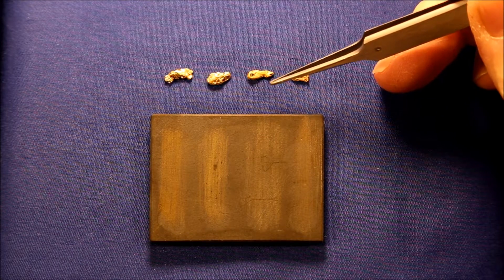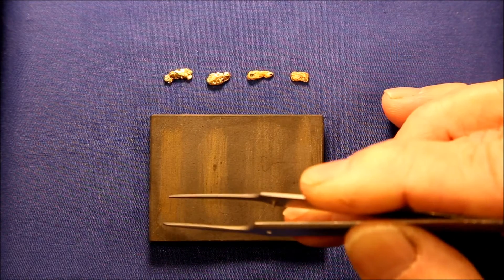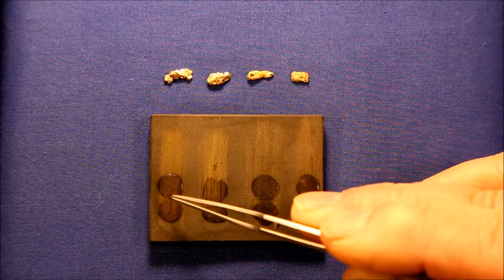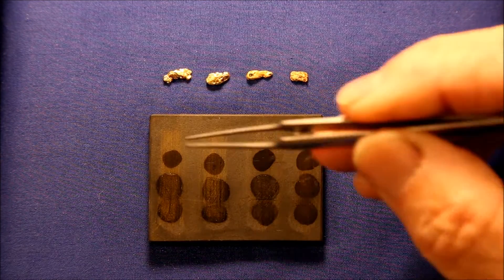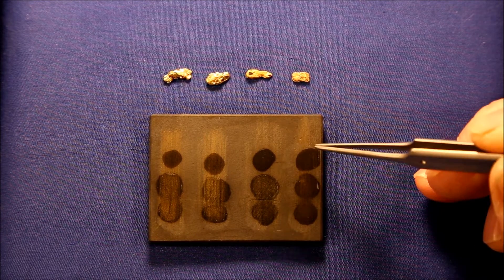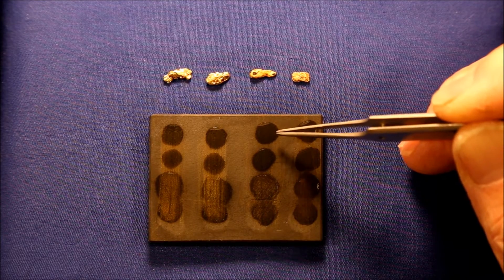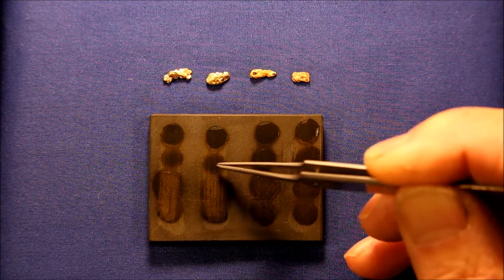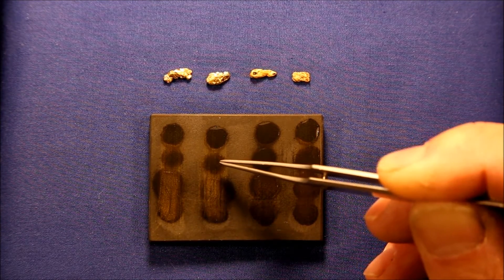Testing Placer Gold For Purity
Using an acid-based gold test kit to determine placer gold karat purity